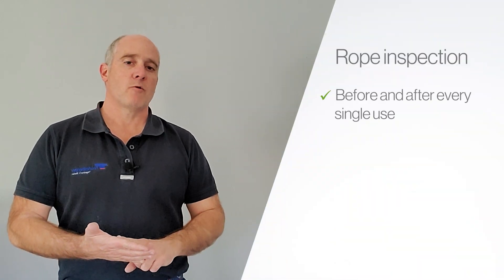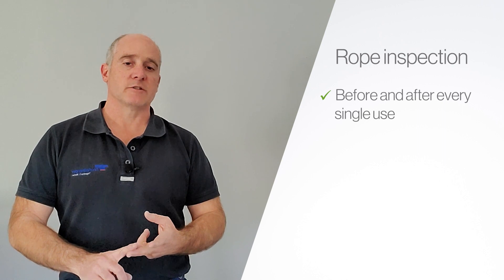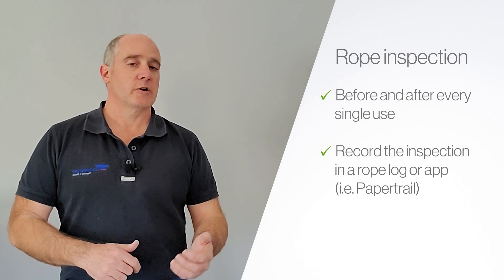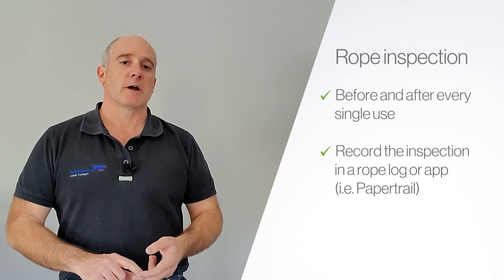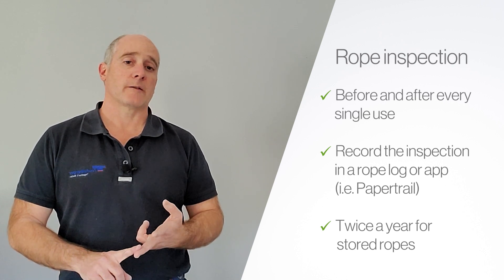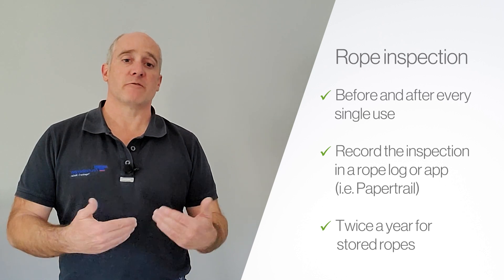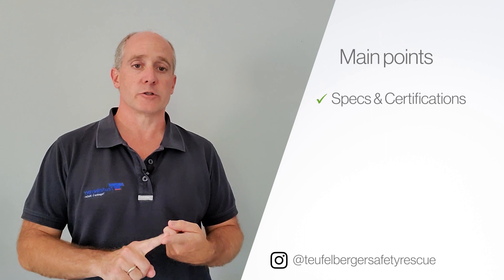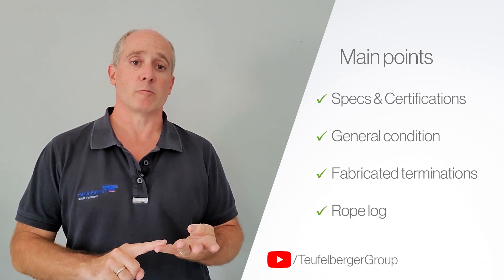Rope Inspection Part 1 - General Information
Rope inspection is critical to your safety. That's why we want to share the most important aspects of rope inspection with you. In the first clip, our segment manager Rob Manson gives an overview of the basics of each rope inspection. The following videos will cover the main points of each inspection:
- Specs, Certification and Labelling
- General condition of the rope
- Fabricated terminations